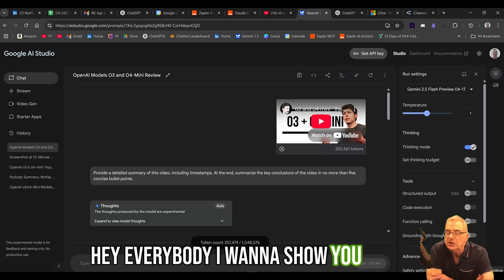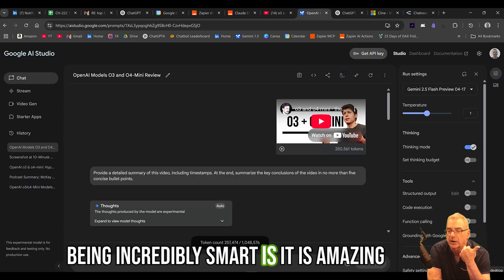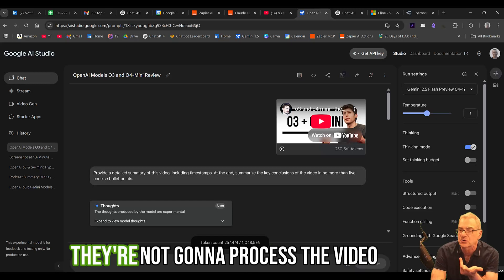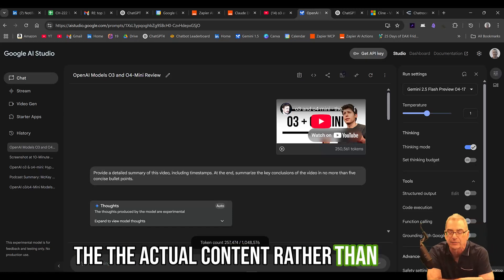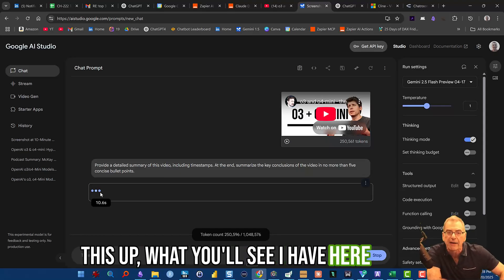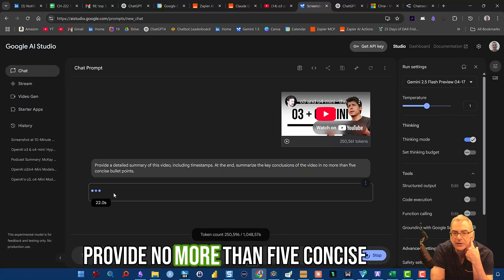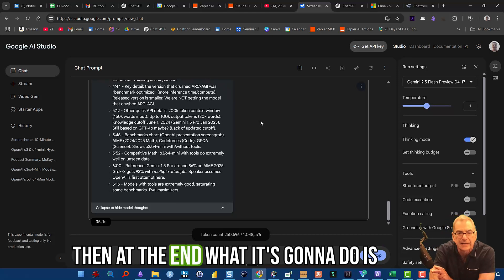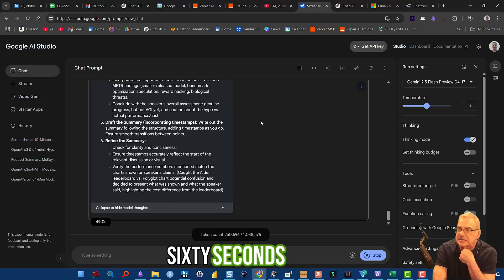Speeding Your Video Learning by 10x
Give me 90 seconds now, and I'll show you one of my favorite techniques that can speed your learning from videos by a factor of 10x or more, saving you hours and even days over the coming weeks and months...

I've always been a very visual learner, and thus YouTube is one of my favorite learning resources.

When custom GPTs first arrived on the scene, some of the most popular ones were YouTube video summarizers. This make sense, since often you don't want to watch a 20 minute video just to find out say, whether the creator is recommending Cline, Cursor or Windsurf for AI-assisted coding and why? And scanning through a dense video just to find the one or two pieces of information you need can be a frustrating needle-in-a-haystack experience.

The problem with the way most AI models process YouTube videos is that they're not actually processing the video itself, but the transcript that accompanies the video. And approximately 10-20% of YouTube videos have no transcript, and the average accuracy of the ones that do is only in the 65-70% range.

Even worse, when AI models can't find a transcript to a video, they often will look for a video **commenting** on the video you wanted to analyze - so the answer you're getting back may be from a video one or two steps removed from your initial target, of unknown quality with sizable loss in accuracy at every step. "Garbage in, garbage out", anyone?

In addition to being incredibly smart AND fast, Google Gemini 2.5 Pro processes video in a totally different way - by "watching" the video and extracting the information directly and accurately from the source.

And it does so with remarkable speed and efficiency - able to process up to an hour of video on a single pass, and skillfully summarize it. In addition, it can give you extremely accurate timestamps by topic - pointing you quickly to exactly the info you're looking for.

And despite it being the reigning heavyweight champ of video analysis and one of the best models for coding and complex problem solving, it is also currently FREE at:

While you're there also check out the Google Flash 2.5 model - one of the fastest, smartest, and cheapest mini-models available.

I hope this proves to be as big a time-saver for you as it has been for me. Enjoy!